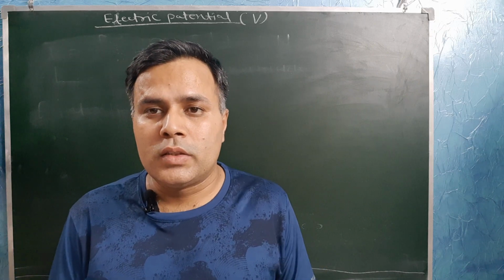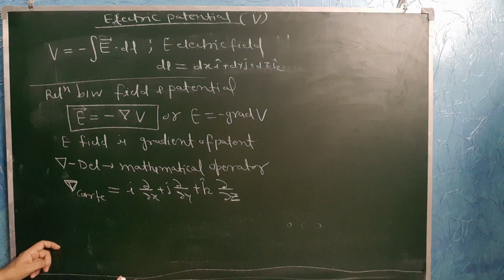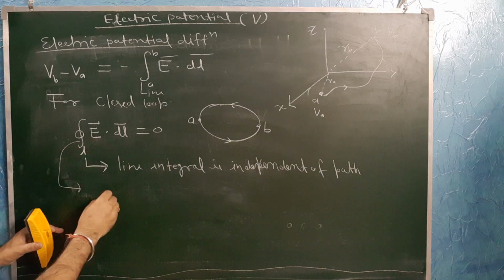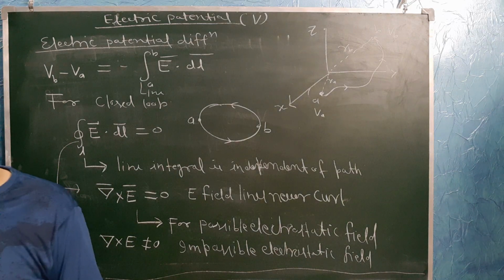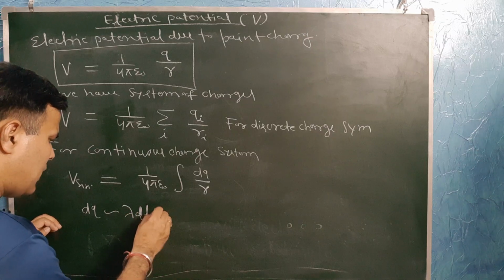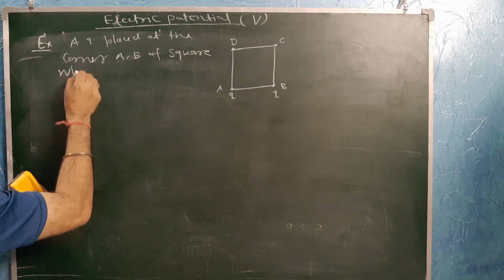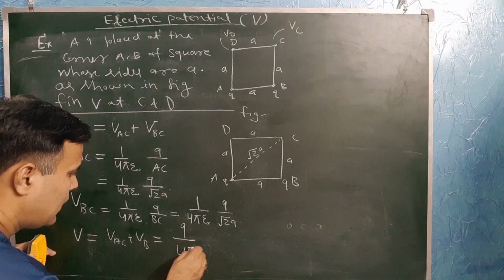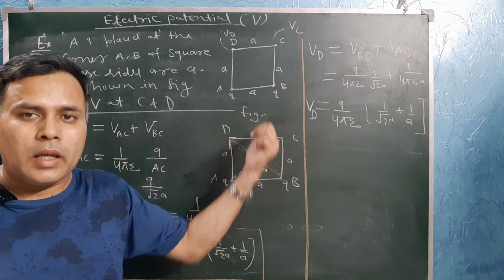CUET: Electric potential & example